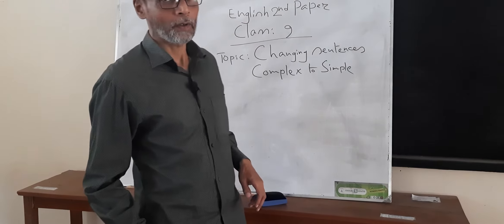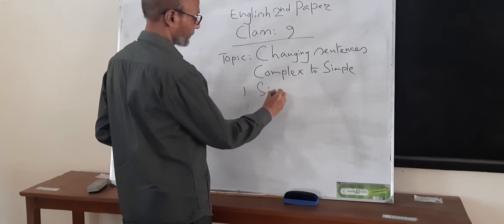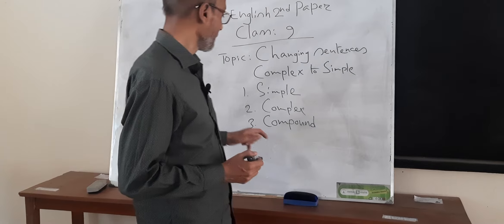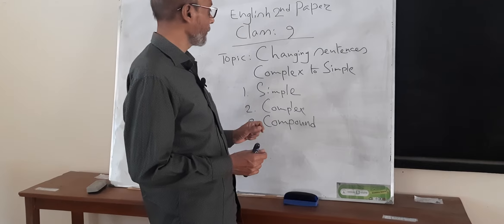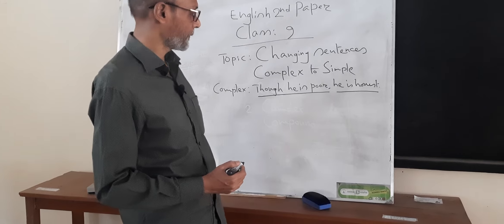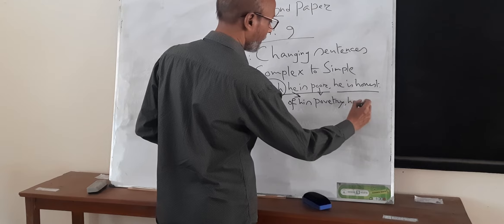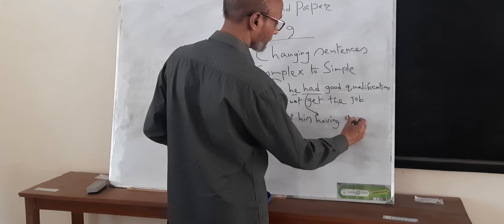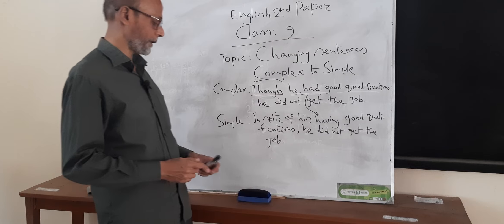৯ম ও ১০ম শ্রেণি ইংরেজি ২য়পত্র